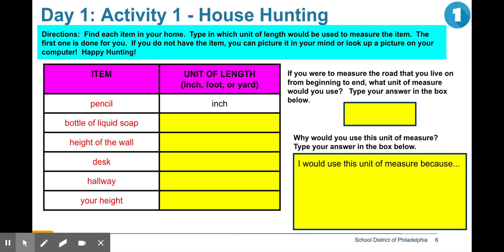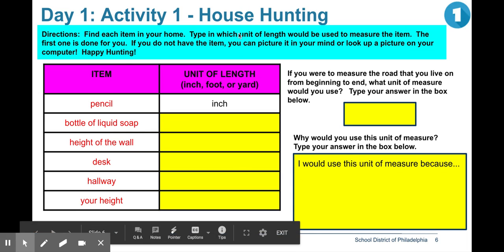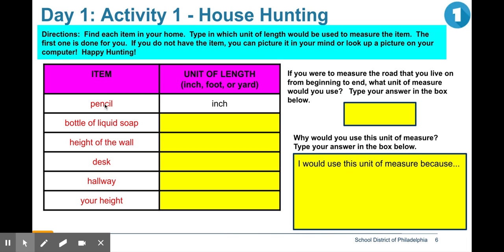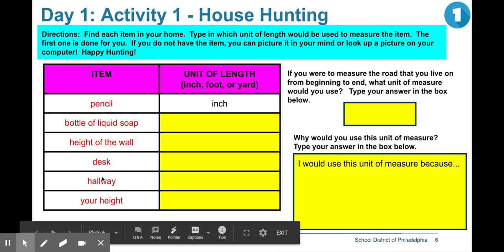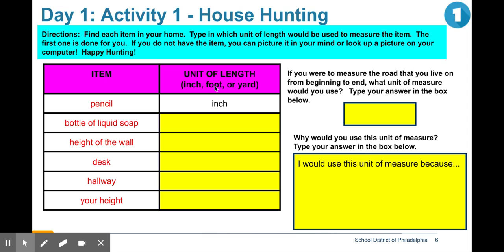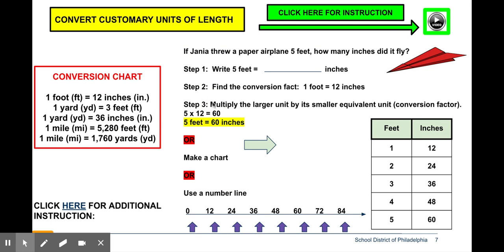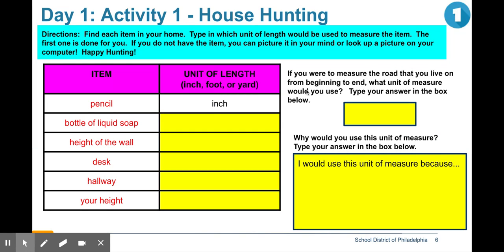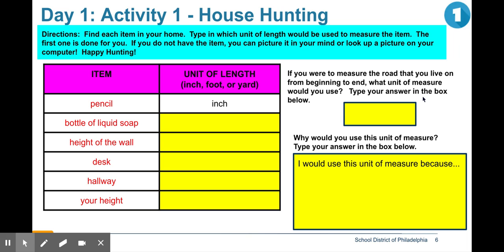Gr4_Math_M4 - Google Slides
House Hunting, Week 3 Grade 4